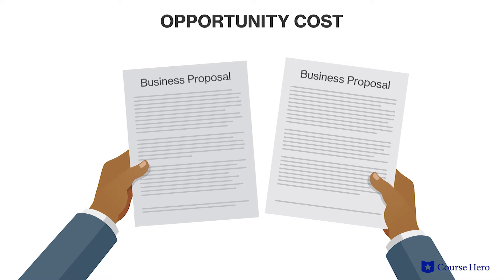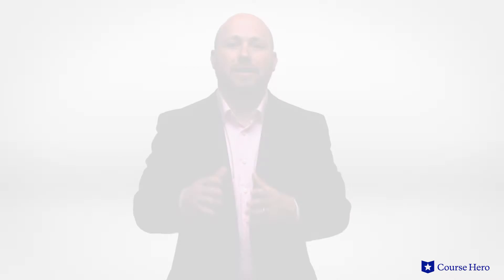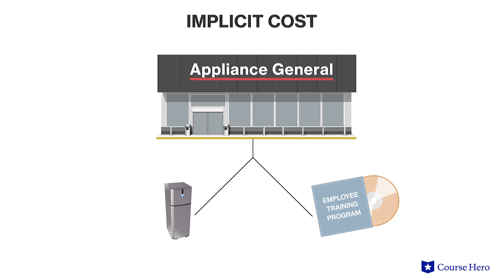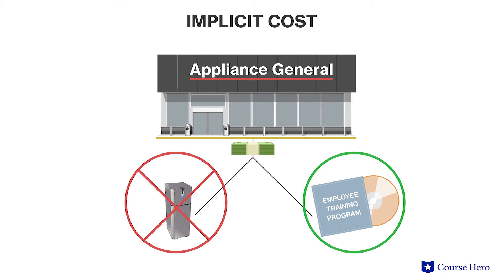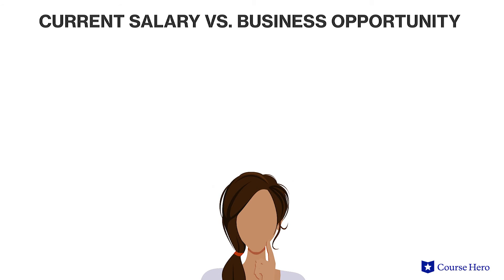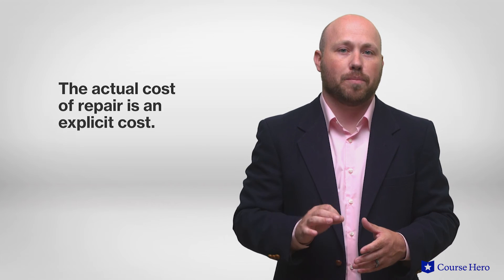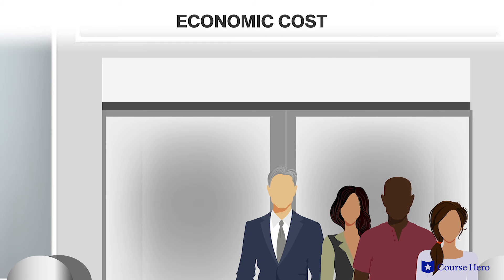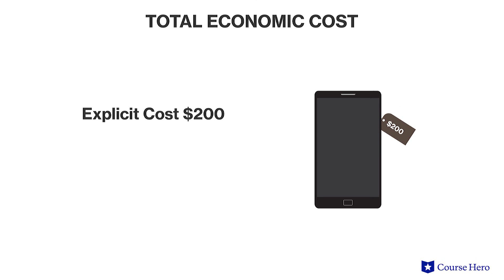Explicit versus Implicit Costs | Microeconomics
Summarize videos instantly with our Course Assistant plugin, and enjoy AI-generated quizzes Learn all about explicit versus implicit costs in just a few minutes! Professor Jadrian Wooten of Penn State University details the differences between explicit and implicit costs.